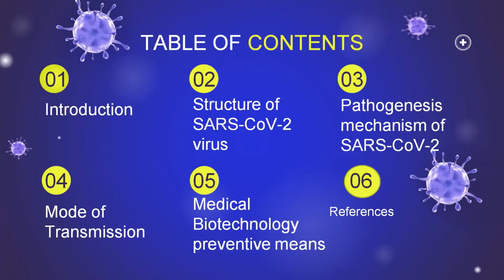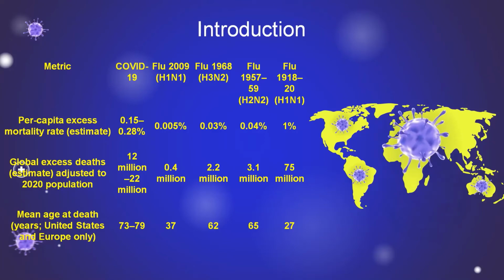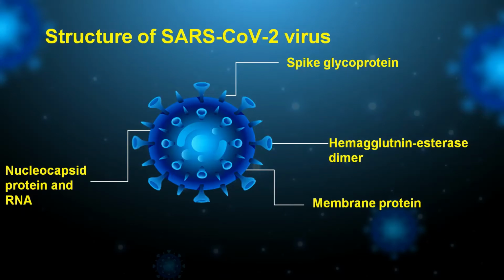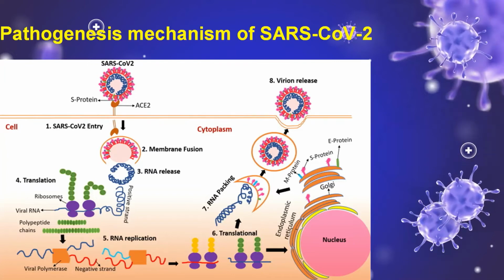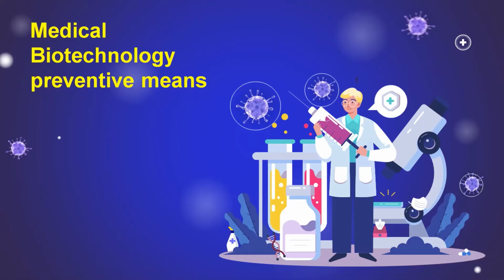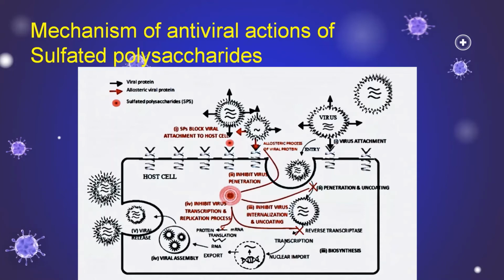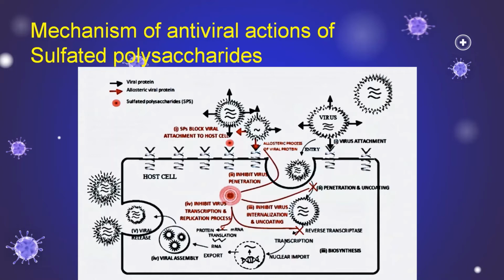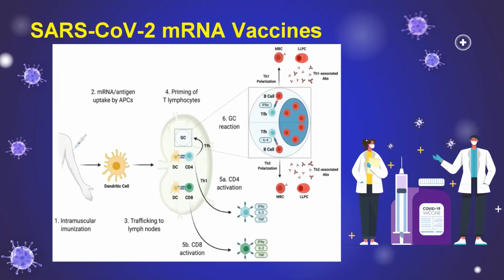COVID-19 and Medical Biotechnology